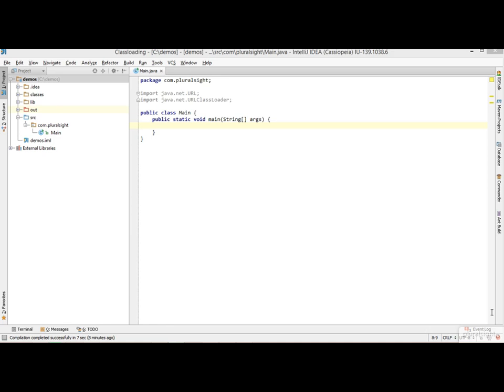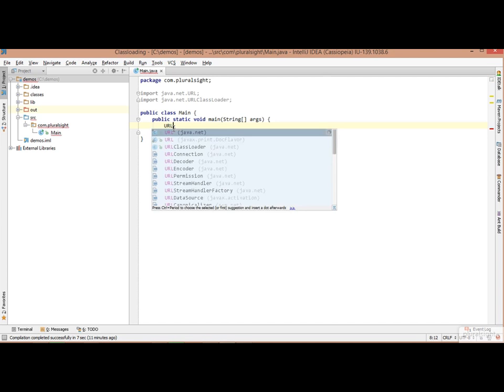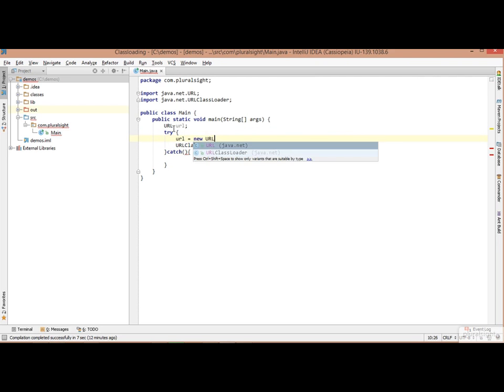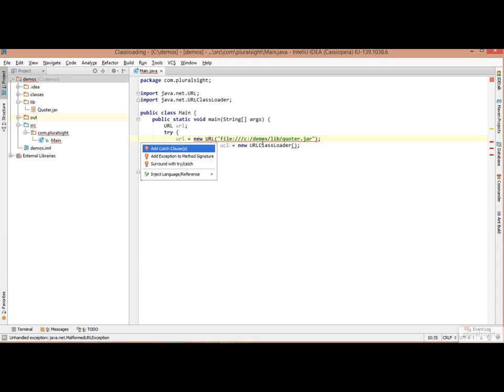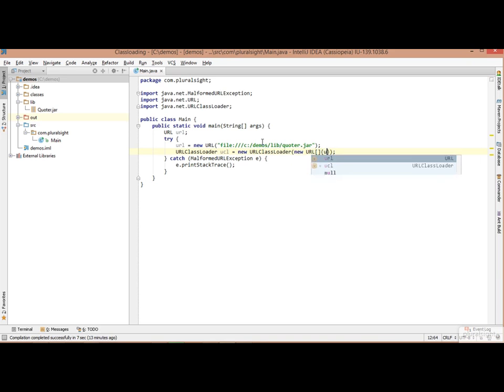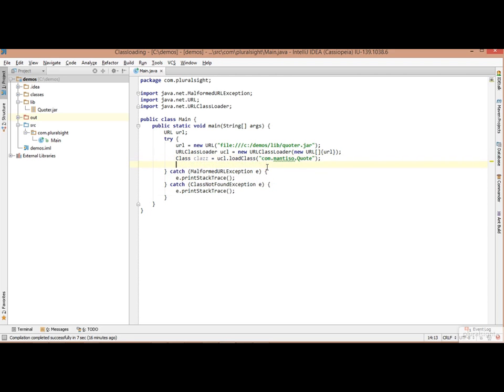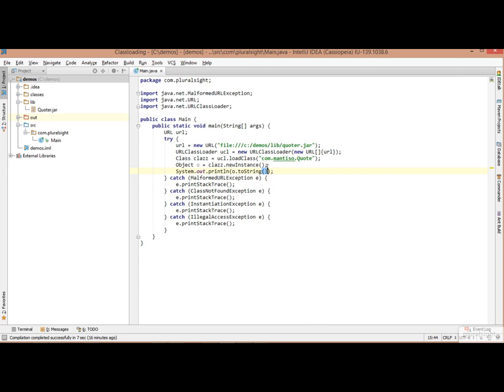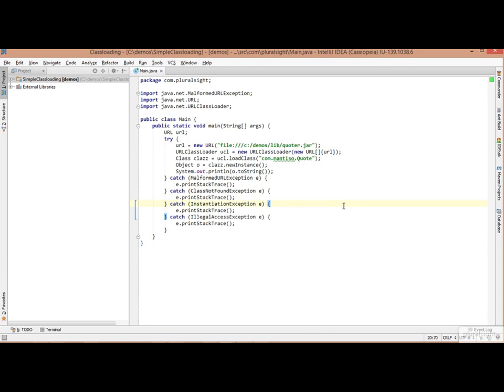03 02 Writing and Using a URLClassLoader